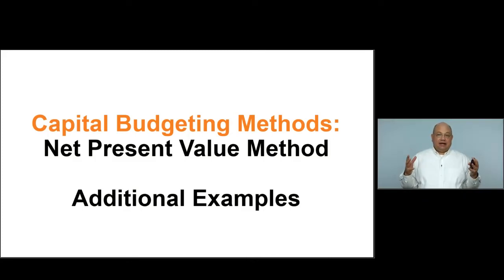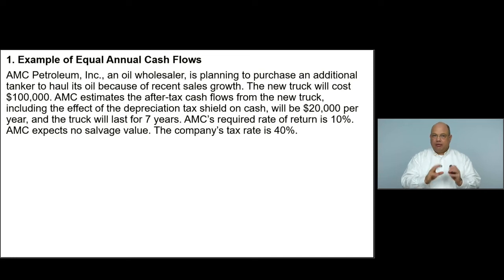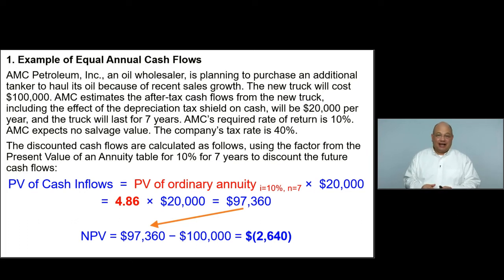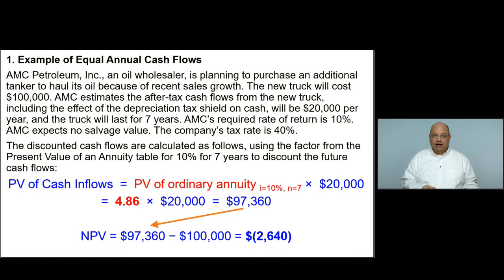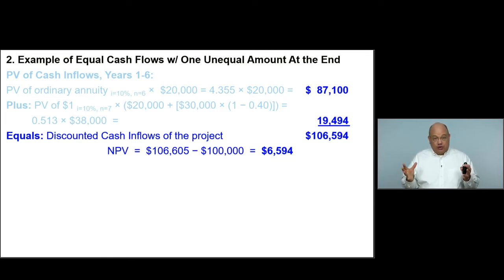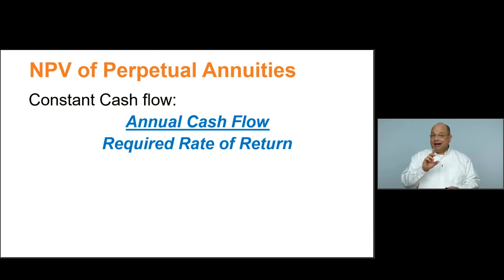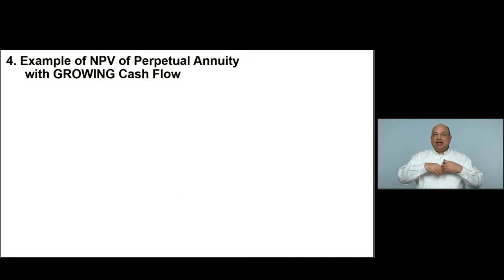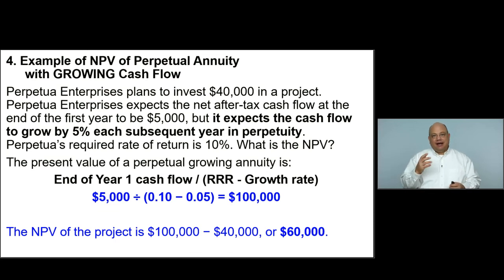CMA Exam Part 2, Section E - Additional NPV Examples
This video is part of the HOCK CMA (Certified Management Accountant) Exam preparation. Are you wondering what is the CMA certification and who is it for?